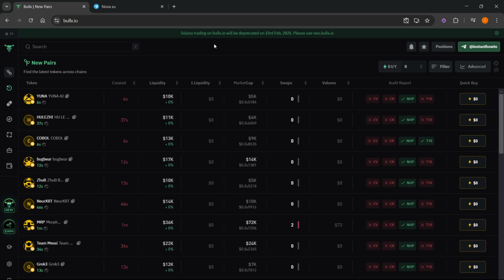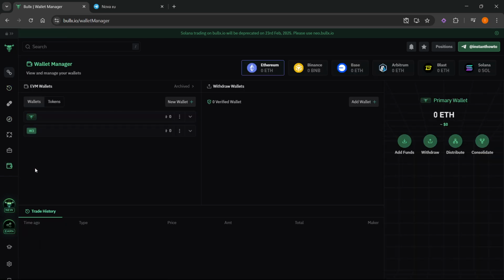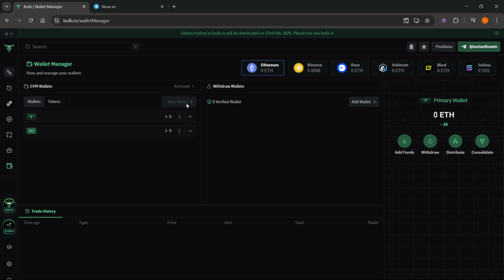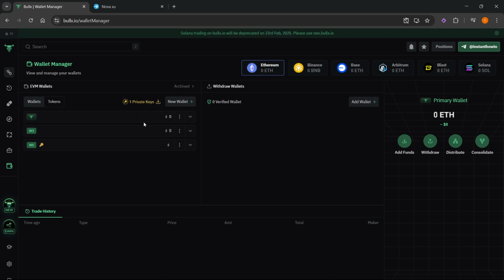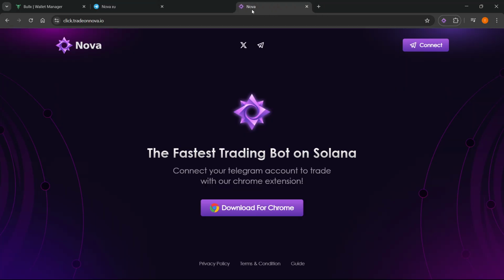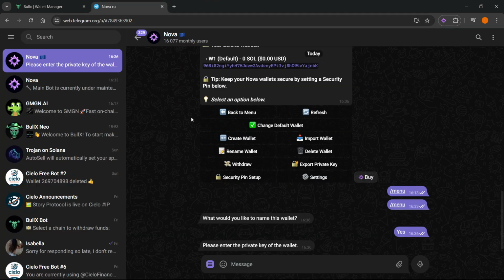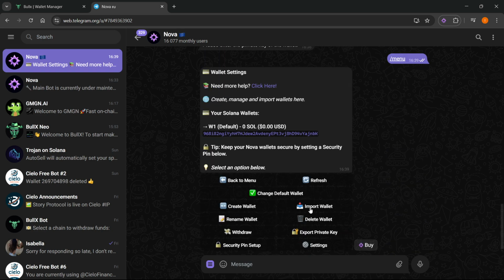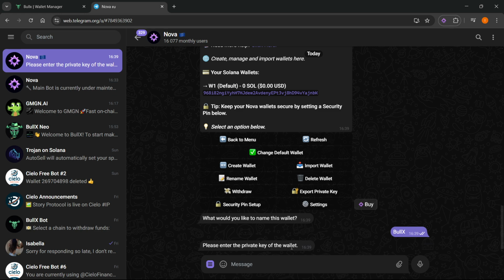How To IMPORT WALLET From BullX To Nova (QUICK & EASY) 2026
In this video, I'll show you how to import a wallet from BullX to Nova. This is a quick and easy guide to transferring your BullX wallet to Nova in 2026.

If you've been trying to move your wallet to Nova, this is the video you need to see!